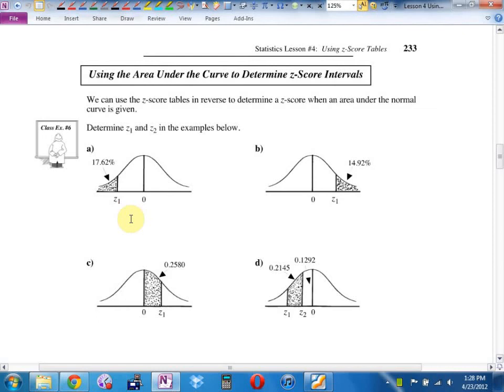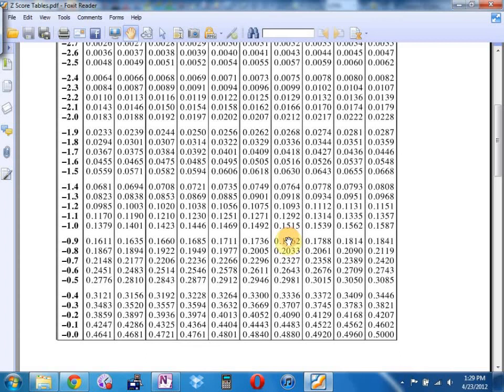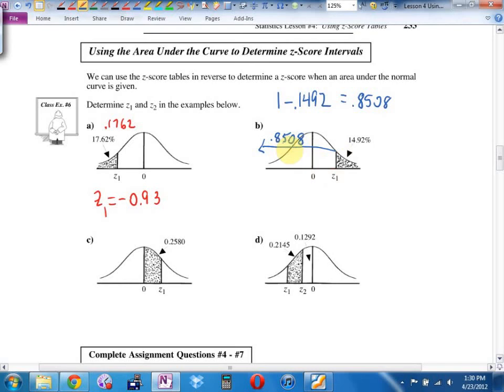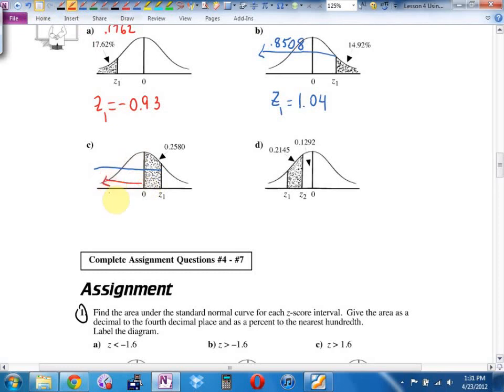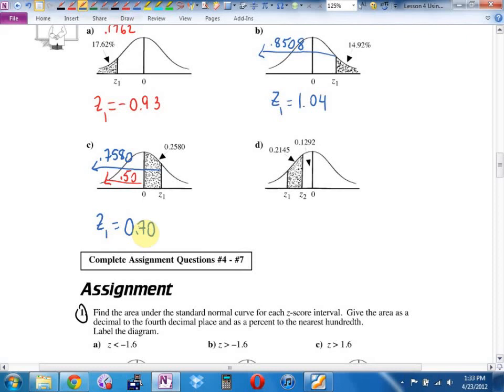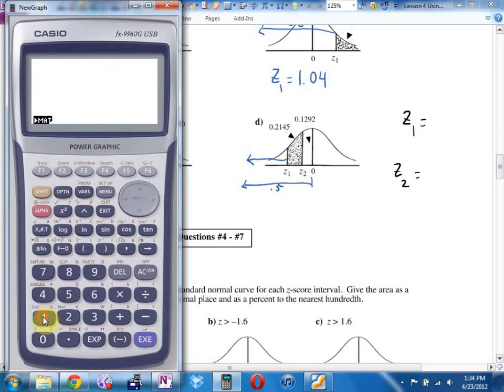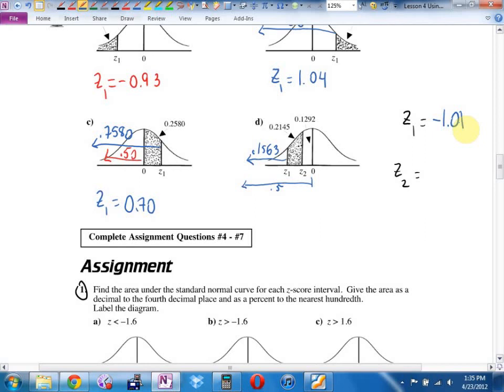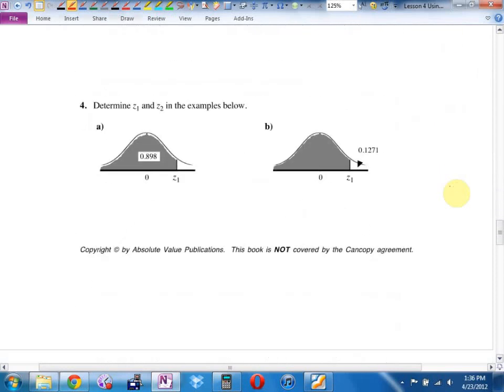Math 11 U5L4 Using Z-Score Tables Part 2